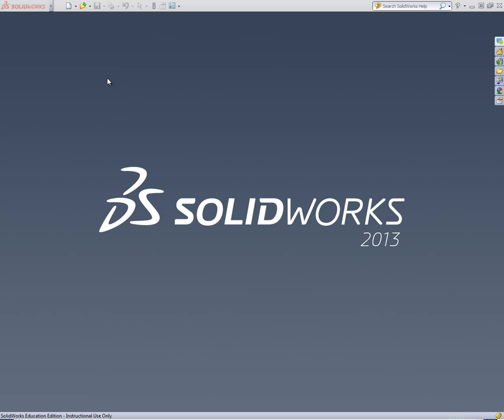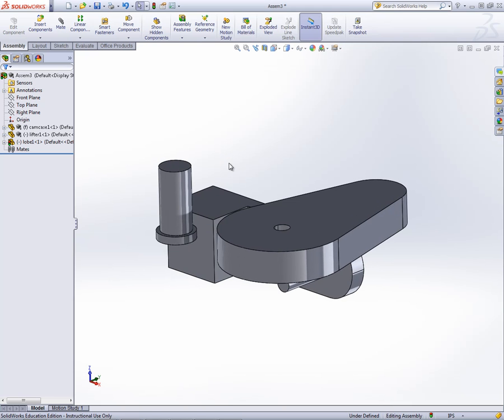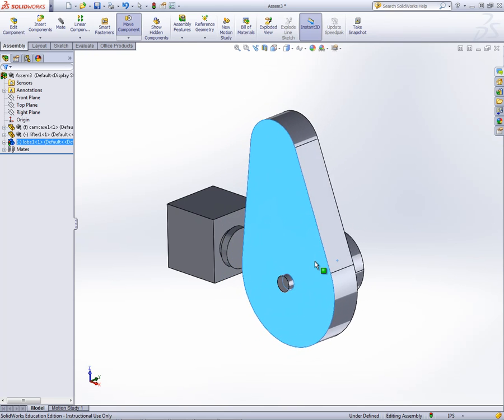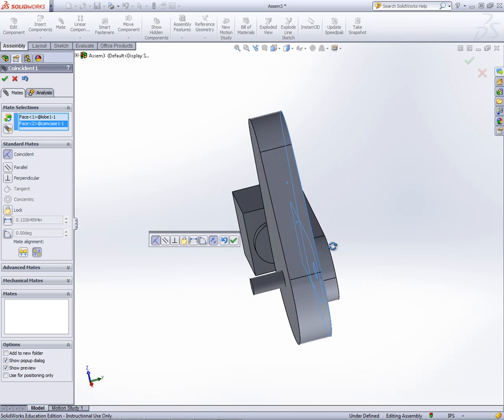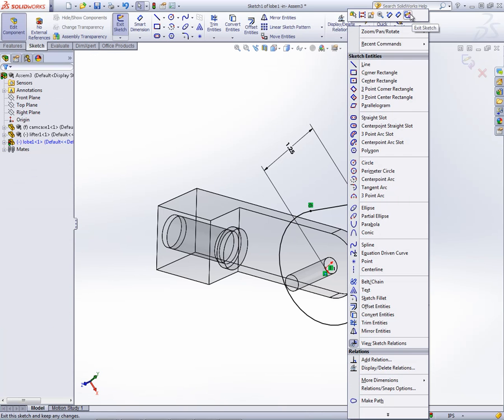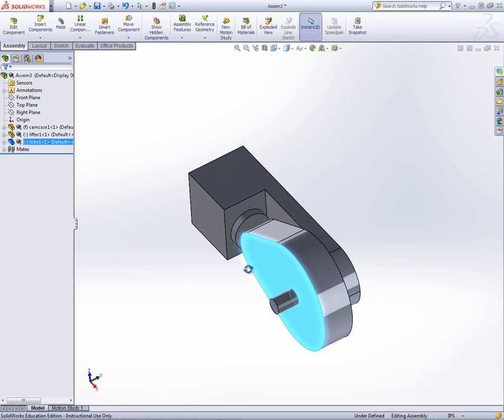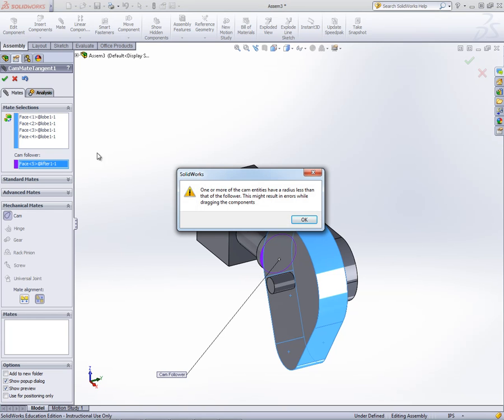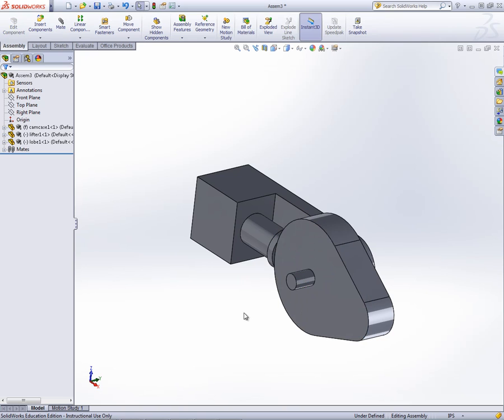ENGR 1030 SolidWorks Module 20